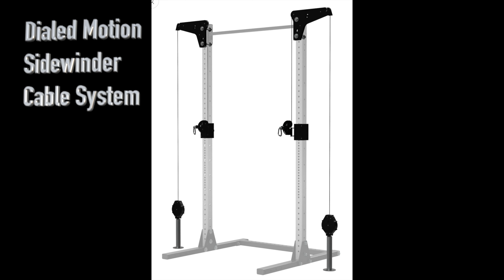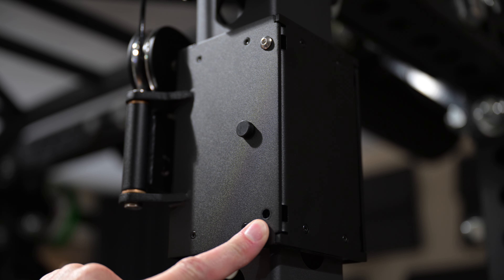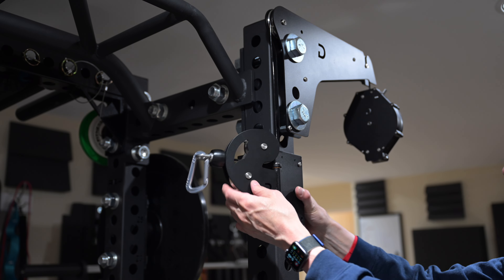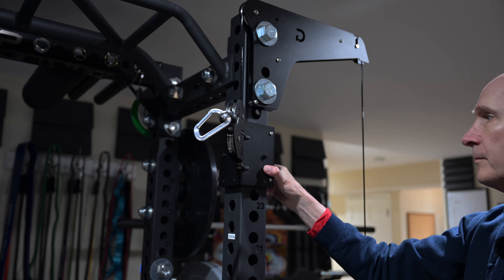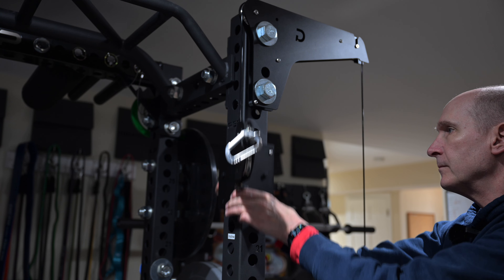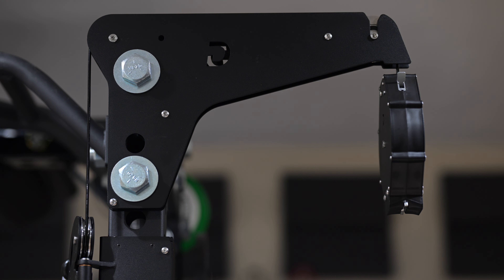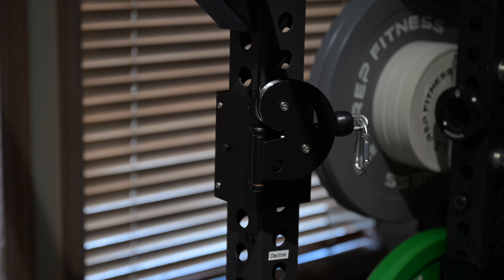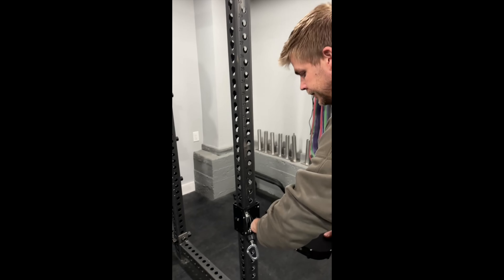Dialed Motion Sidewinder System Brief Review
I am enjoying my new Dialed Motion Sidewinder System figuring out exactly how to best use for each new lift.